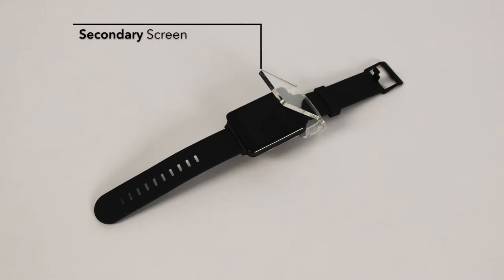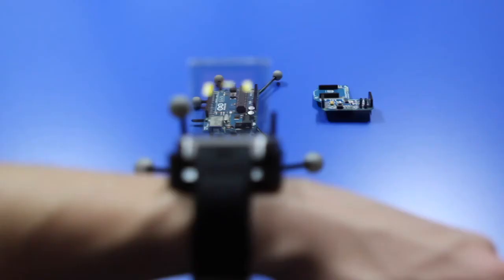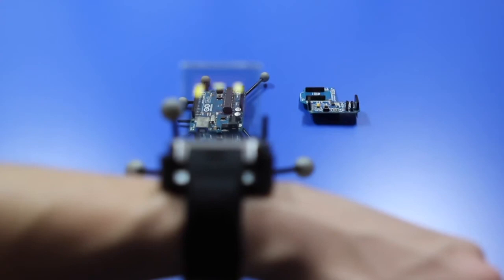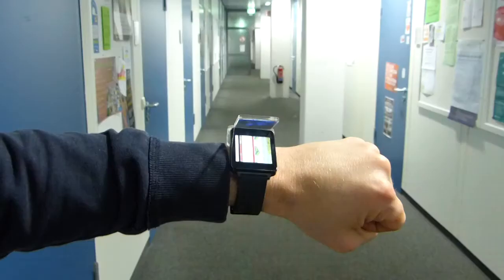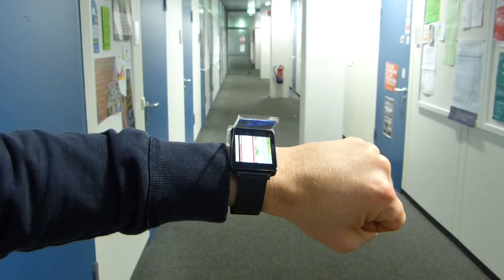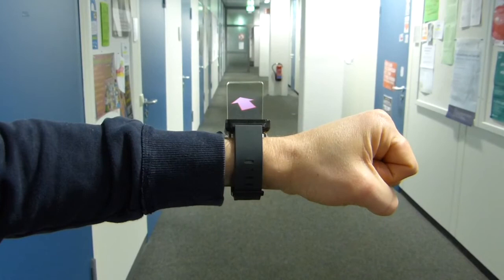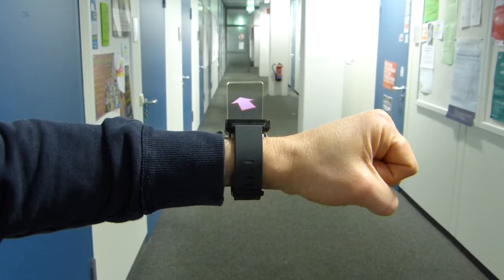WatchThru: Expanding Smartwatch Displays with Mid-air Visuals and Wrist-worn Augmented Reality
Dirk Wenig, Johannes Schöning, Alex Olwal, Mathias Oben, Rainer Malaka

Session: Smartwatch Interactions and Displays

Abstract:
We introduce WatchThru, an interactive method for extended wrist-worn display on commercially-available smartwatches. To address the limited visual and interaction space, WatchThru expands the device into 3D through a transparent display. This enables novel interactions that leverage and extend smartwatch glanceability. We describe three novel interaction techniques, Pop-up Visuals, Second Perspective and Peek-through, and discuss how they can complement interaction on current devices. We also describe two types of prototypes that helped us to explore standalone interactions, as well as, proof-of-concept AR interfaces using our platform.